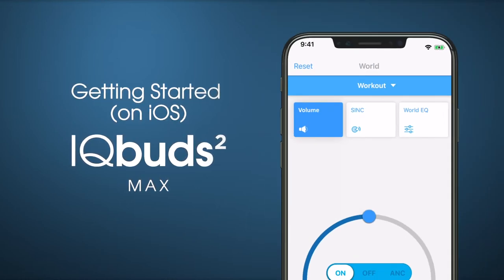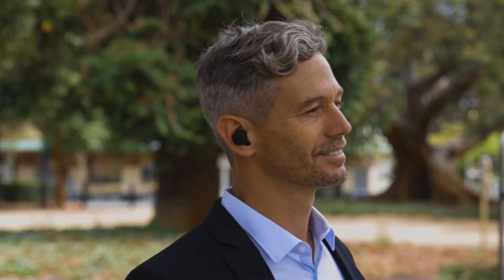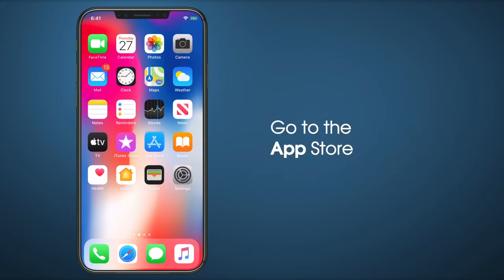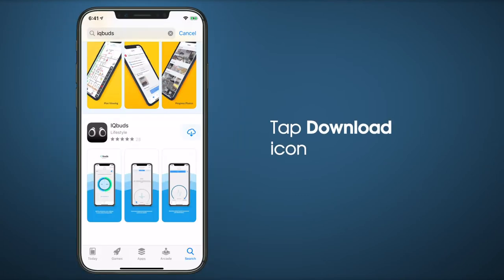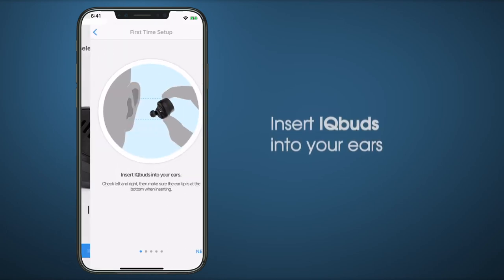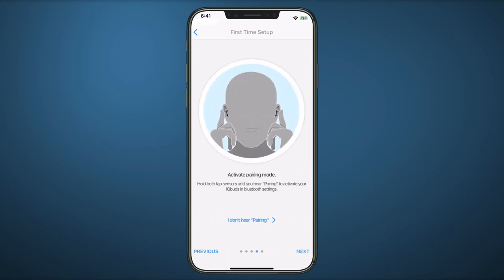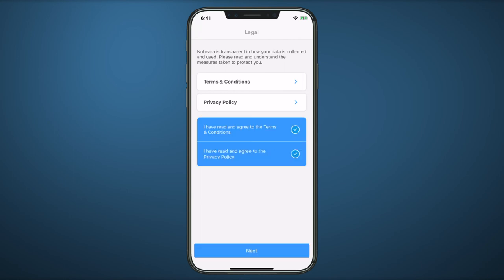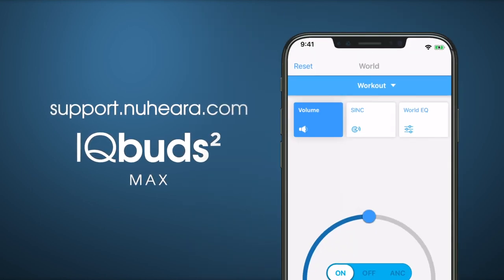Getting Started (on iOS)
Nuheara offers innovative hearing devices that are affordable and accessible.